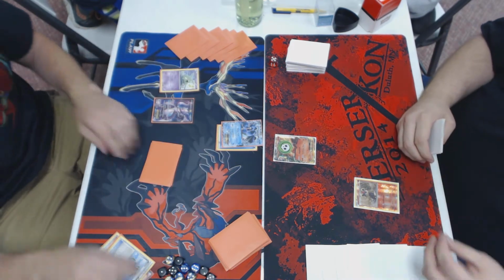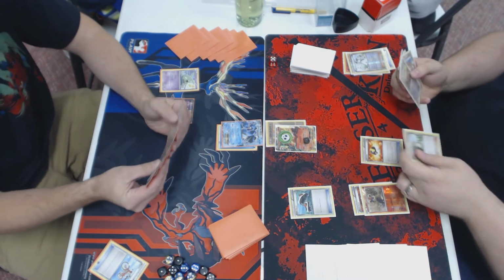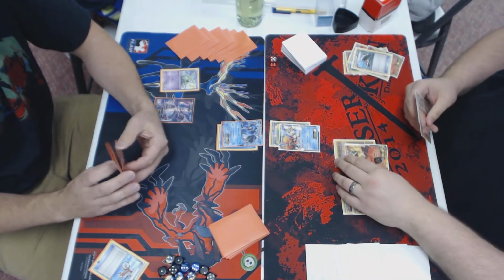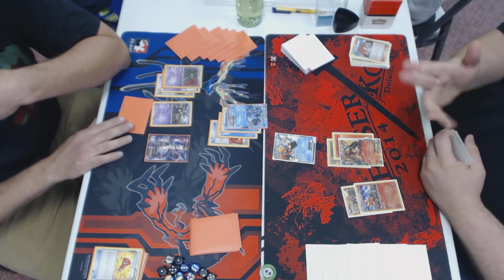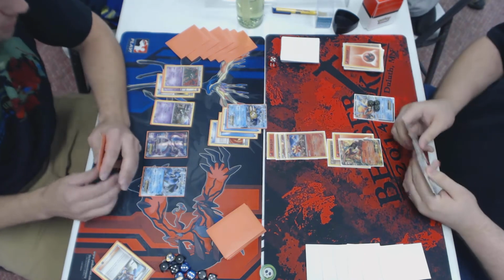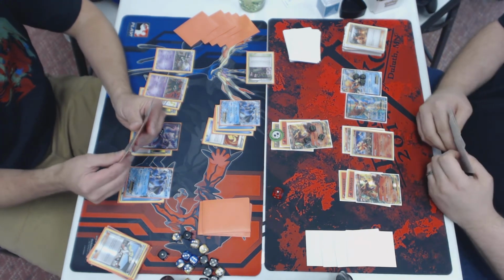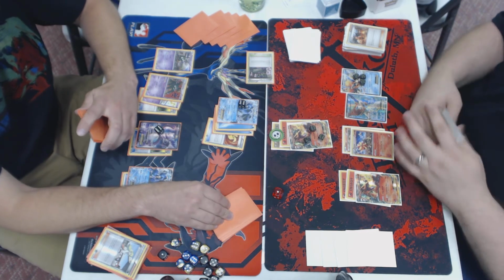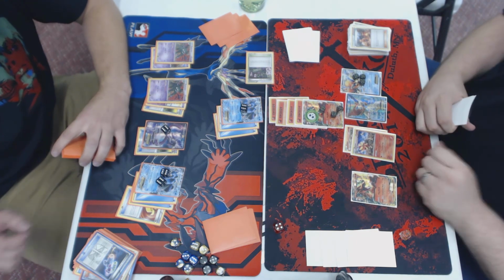Delphox League Challenge Coon Rapids Pokemon TCG Round 2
Justin Kittelson-Burke (Seismitoad / Garbador) vs. Kevin Mickelson (Charizard / Pyroar)